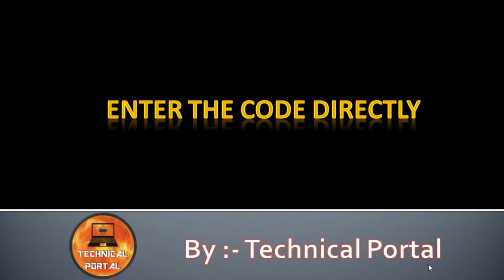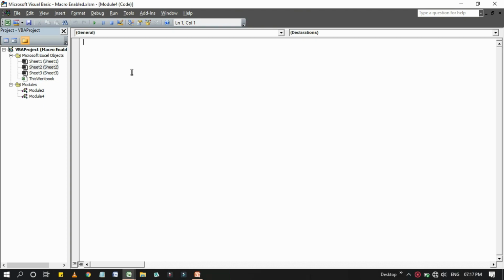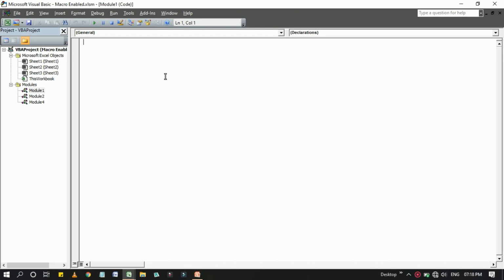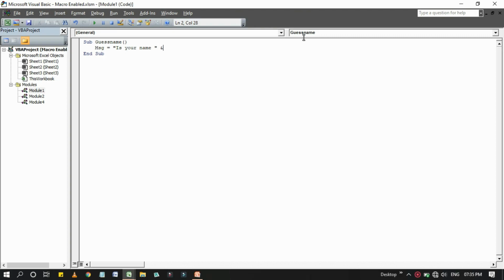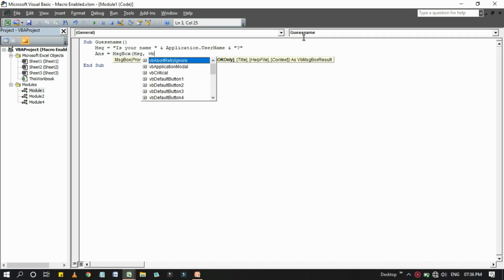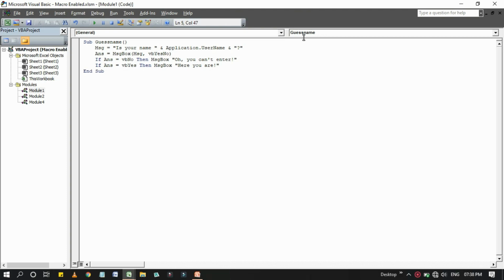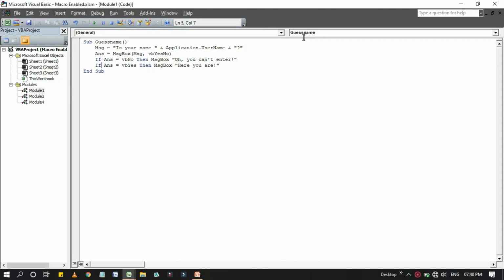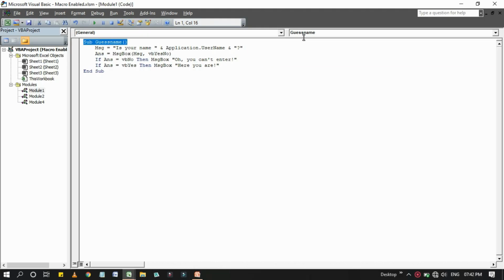Pro Microsoft Excel VBA Tutorial Course | Writing Your First Code into EXCEL VBE | Part - 6.1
Microsoft Excel VBA Tutorial Course | Writing Your First Code into EXCEL VBA | Part - 6.1 |
Hello Friends..

Here is my new video on Advance MS Excel VBA Tutorial.. In my every video I've tried my best to show you the basics of excel, and I'll try my best to make my videos so easy to understood for yourself..

Here is my new video about Pro Microsoft Excel VBA Tutorial Course | Writing Your First Code into EXCEL VBA | Part - 6.1 |..

Related Words: vba excel,vba,vba excel examples,vba excel pdf,vba excel 2016,vba excel download,vba excel functions,excel vba programming for dummies,vba excel 2016 tutorial,useful vba codes for excel,What is VBA in Excel?, Start Learning VBA Series, VBA tutorials in hindi, Visual Basic for application, VBA Series in Hindi, What is Visual Basic for Application?, Excel VBA Series, Excel Developer Tab, Learn VBA from Basic to Advance, VBA Tutorials, VBA Lectures in hindi, Macro Tutorials, Macro VBA, MIS IN EXCEL, MIS EXCEL TUTORIAL, MIS EXCEL IN HINDI,macro excel,
excel vba tutorial,excel vba,vba tutorial,excel macro tutorial,vba macros,vba code,macro recorder,visual basic excel,learn vba,